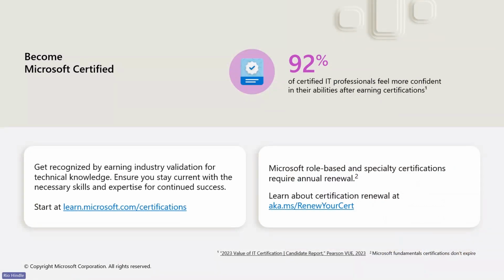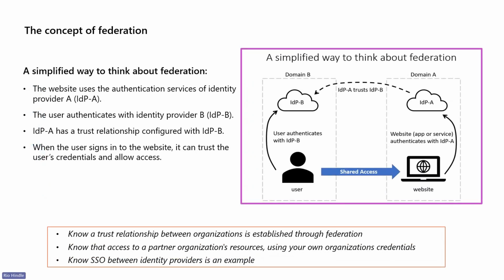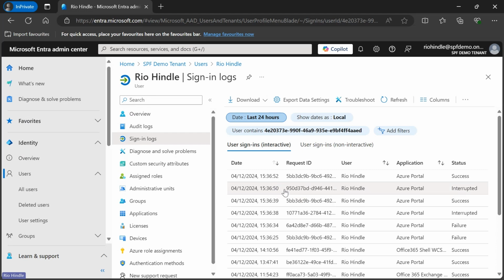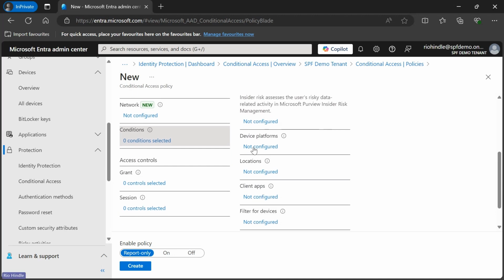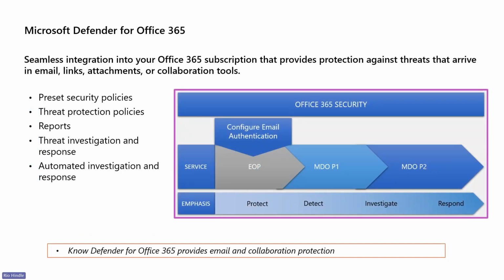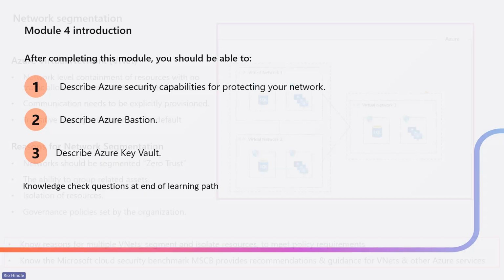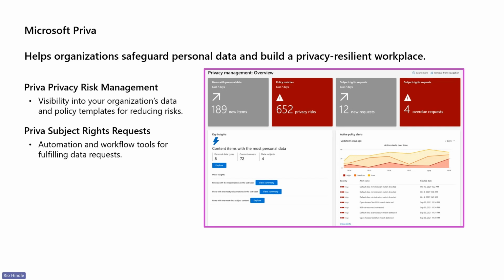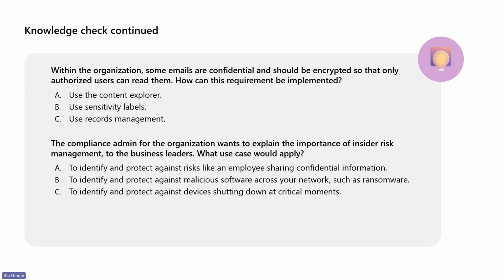Microsoft SC-900: Security, Compliance & Identity Fundamentals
Unlock the essentials of Microsoft Security, Compliance, and Identity with our in-depth SC-900 course! 🚀 Whether you're new to cybersecurity or looking to expand your knowledge, this course will give you a solid foundation in Microsoft Entra, Microsoft Purview, and Defender XDR.

🔍 What You’ll Learn:
✔️ Core concepts of security, compliance, and identity in Microsoft 365.
✔️ Key features of Microsoft’s security and compliance tools.
✔️ Practical insights to boost your career in IT and security.

Perfect for IT professionals, beginners, or anyone preparing for the SC-900 certification exam.